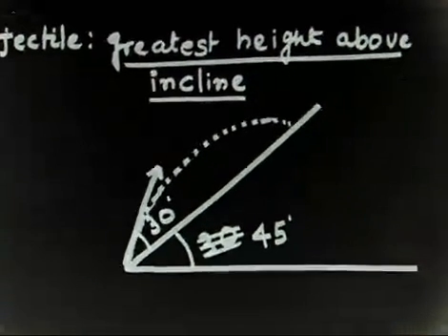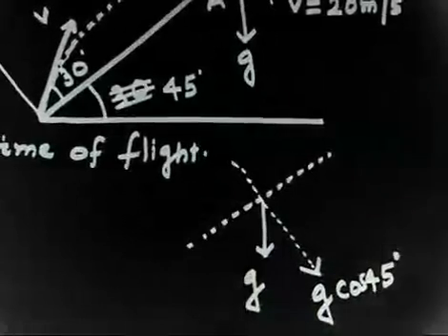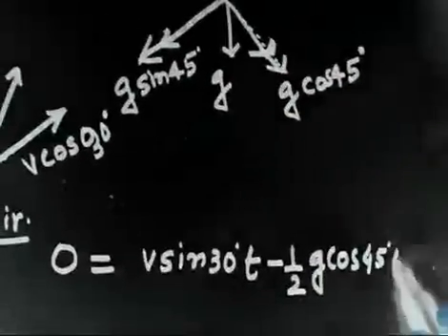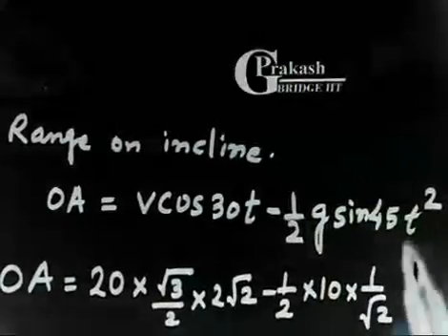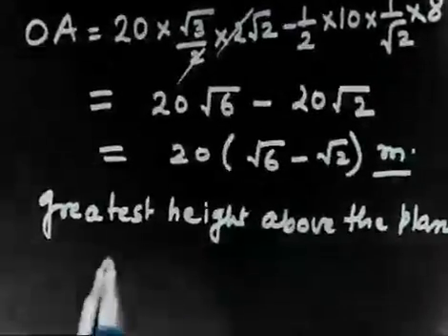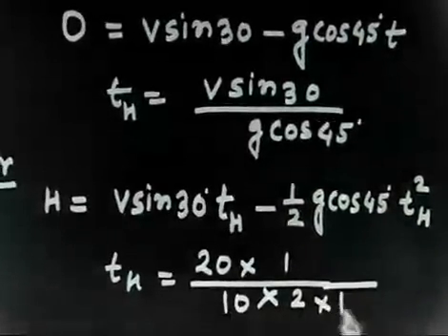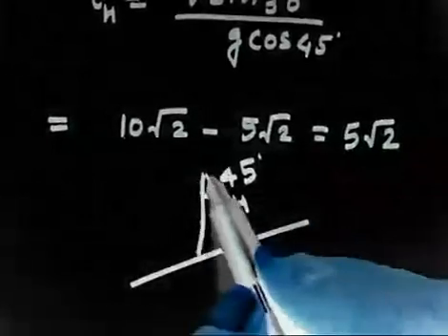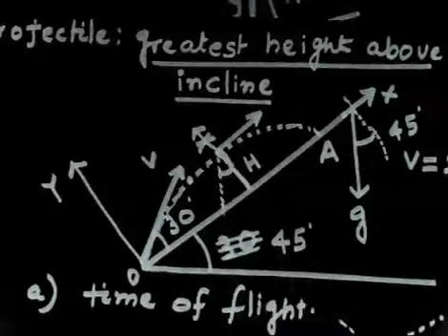Physics: Projectile - Greatest height above incline